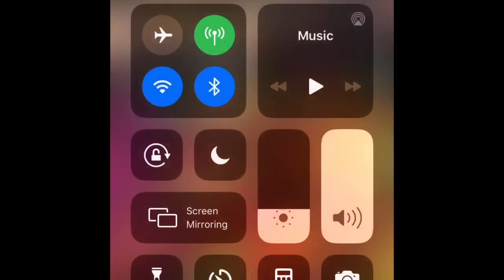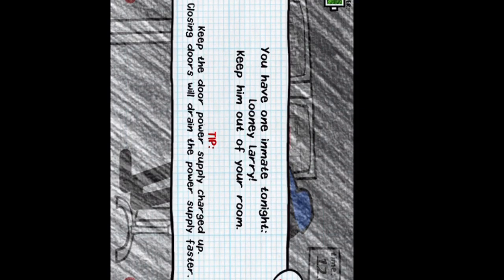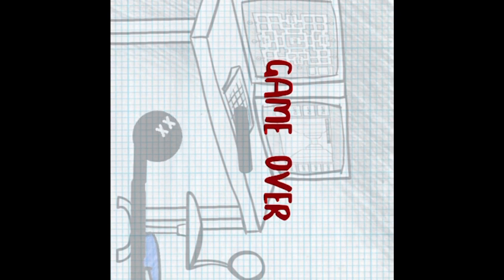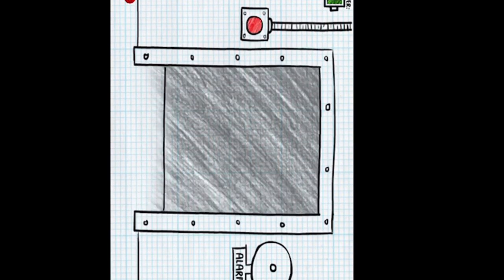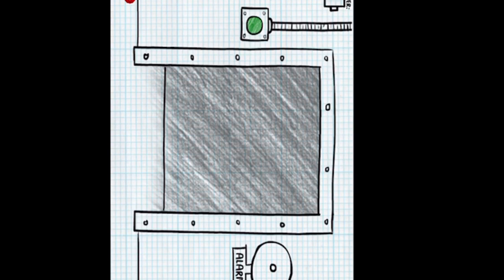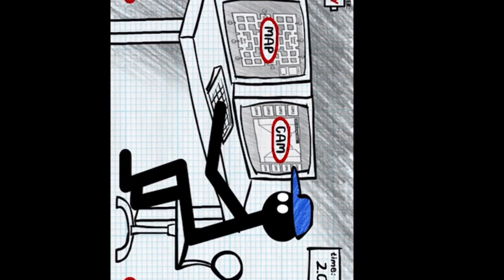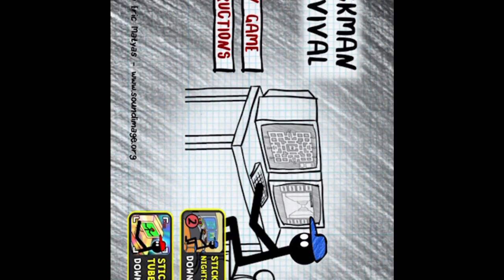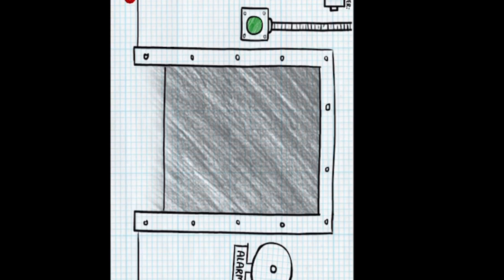FNaF Stickman Survival (This Game Sux)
Sorry for the sideways screen.